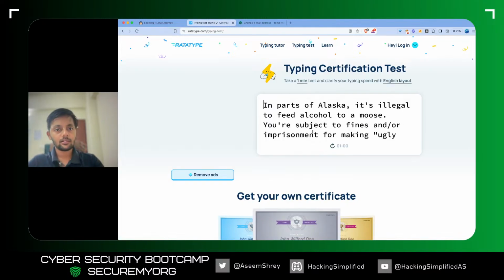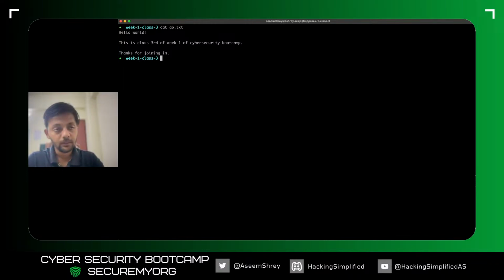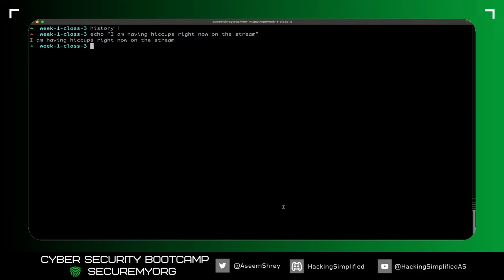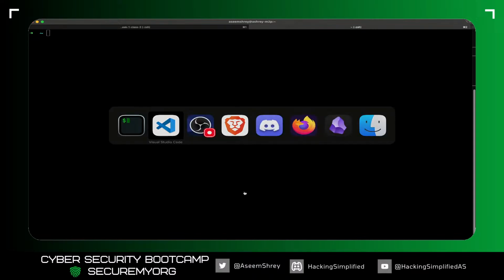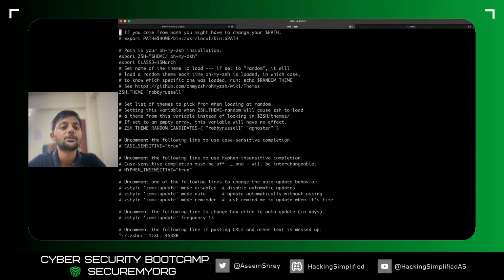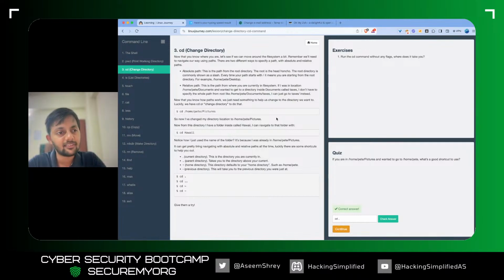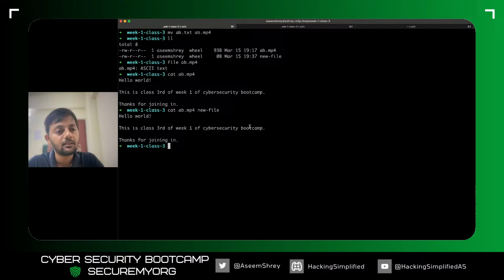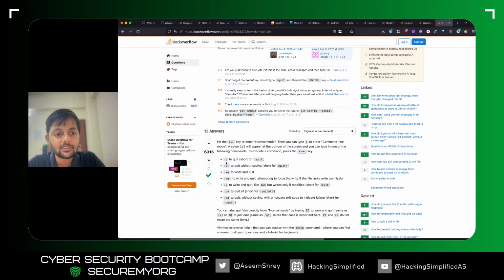Class 3/Week 1 | 5 Week CyberSecurity BootCamp - SecureMyOrg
Class 3/Week 1 - Starting Up - Learning webapp basics, deploy on the web

What we plan to achieve in this class -

1. Linux commands
2. Linux shell scripting
3. Practice portals for linux
4. Shortcuts and increasing your productivity with Linux
5. Asking for help in Online Communities - SO, reddit etc

What we plan to achieve in this week -

1. Daily reads - Newsportals, RSS Feeds etc
2. Build App using - Git, HTML, JS, CSS
3. Deploy application - netlify, github.io, DNS ( cloudflare )
4. Setup a blog - set this up on s3 bucket with dns entry using cloudflare
5. Using a terminal - macOS, linux or ubuntu on windows ( WSL windows subsystem for linux )
6. Asking for help in Online Communities - SO, reddit etc

Pre Requisites

1. Laptop with internet connectivity
2. Have account on - Github, AWS, Reddit, Cloudflare and StackOverflow
3. Unix terminal running ( mac and linux have this ); For windows use WSL for linux, check any video how to set this up. Windows users can use Ubuntu WSL to practice terminal commands

Resources